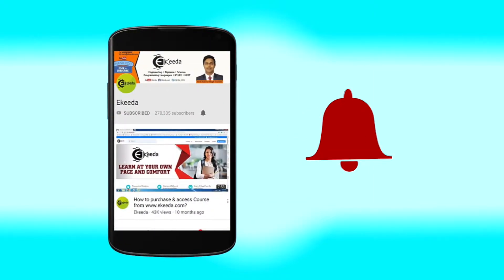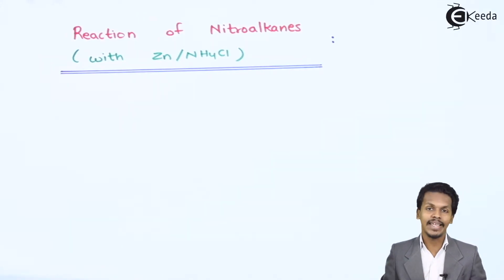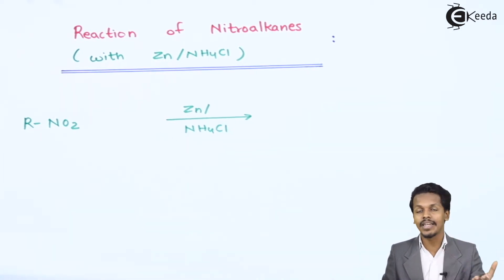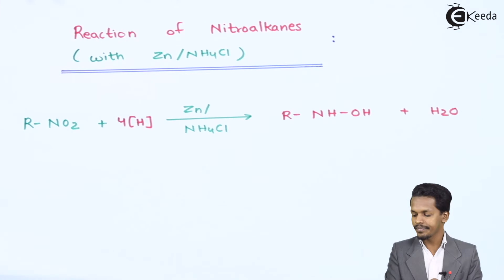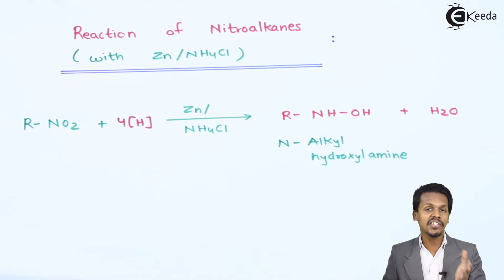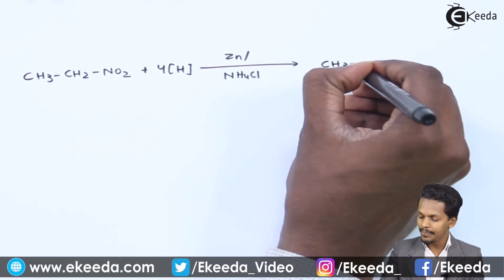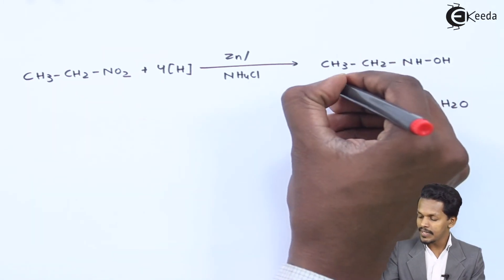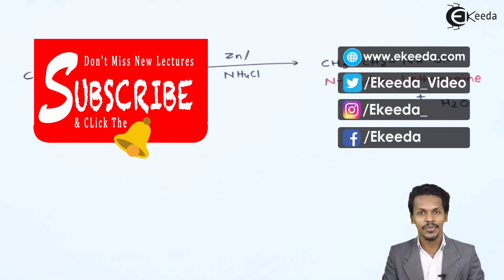Reaction of Nitroalkane With Zn NH4Cl - Compounds Containing Nitrogen - Chemistry Class 12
Reaction of Nitroalkane With Zn NH4Cl Video Lecture from Compounds Containing Nitrogen Chapter of Chemistry Class 12 for HSC, IIT JEE, CBSE & NEET.

Happy Learning : )